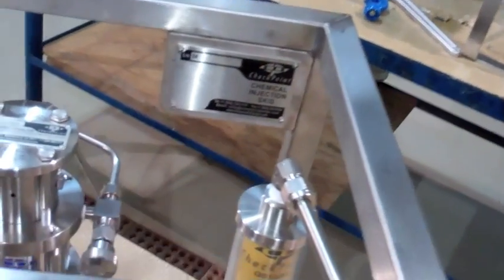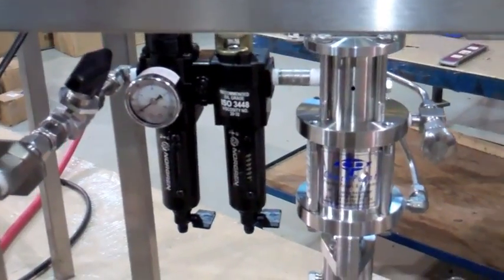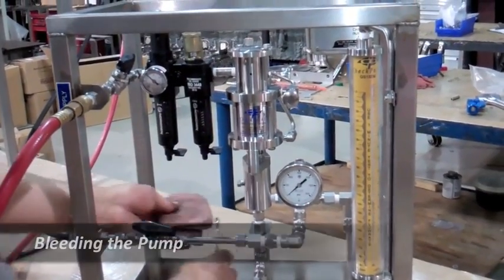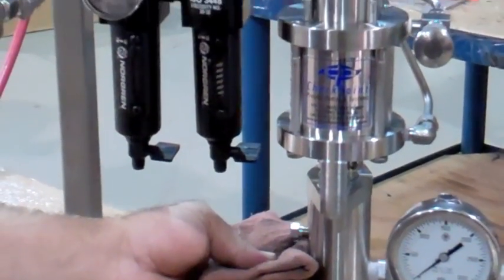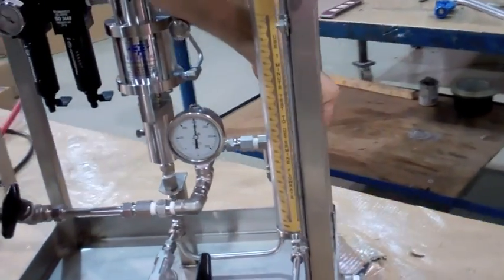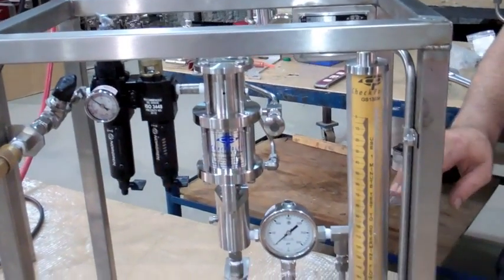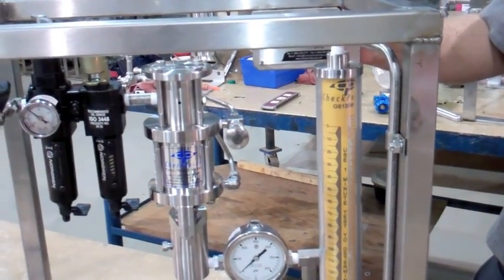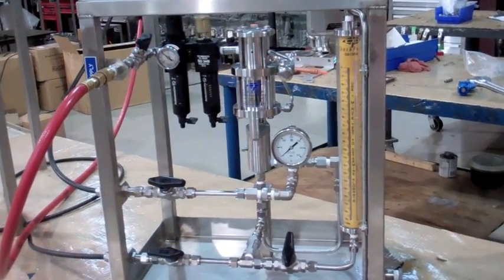CheckPoint 1250 Series Chemical Injection Package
Instructional video on how to operate a CheckPoint Pumps and Systems Series 1250 Chemical Injection Package.  Technical Support provided at 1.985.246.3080, or on our

CheckPoint® is a leading provider of production solutions. We design, manufacture, and market the world's most reliable chemical injection pumps and pump packages, control panels, pressure test systems, green energy solutions, and process components. CheckPoint Pumps & Systems® built a reputation for reliability in the oil & gas production and refining industries, and our products are selected wherever reliability and quality are essential.